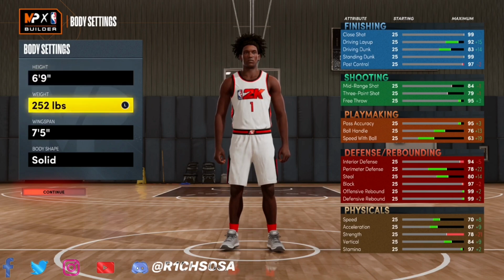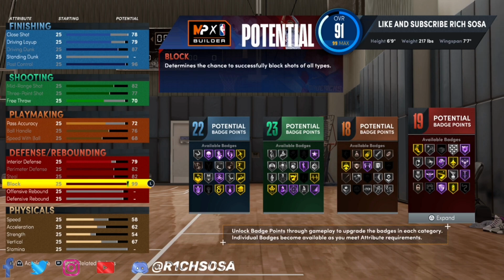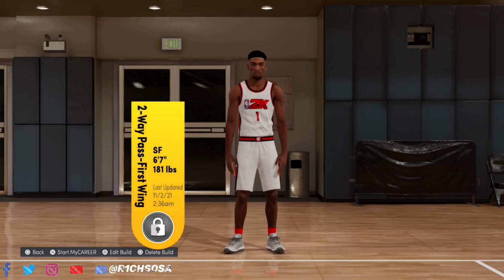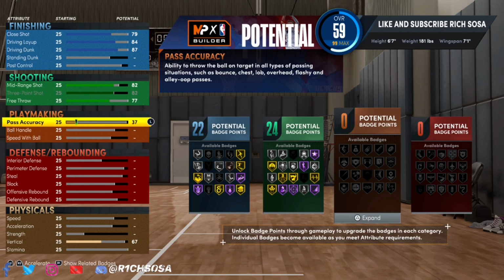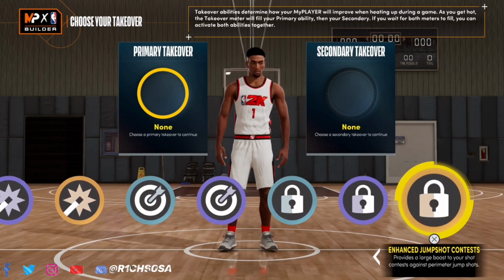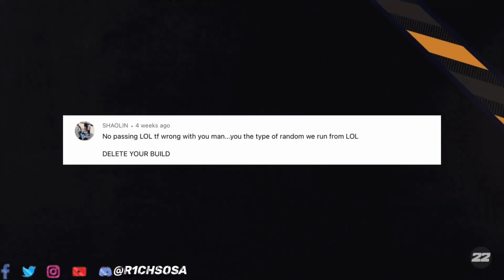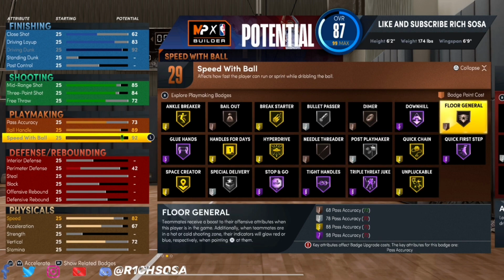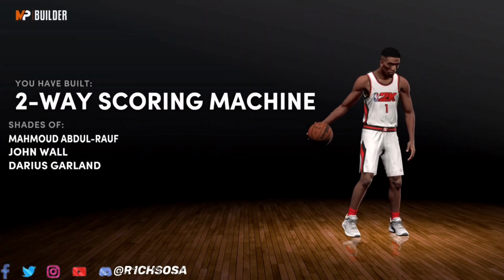*TOP 3 BROKEN DEMIGOD BUILDS* TO USE ON NBA 2K22 NEXT GEN! (BEST ALL AROUND BUILDS FOR SEASON 7!)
IN TODAY'S VIDEO I AM GOING TO BE BRINGING YALL THE NEW BEST RARE 2 WAY SCORING MACHINE, 2 WAY PASS FIRST WING, AND 2 WAY SLASHING FIVE BUILD WITH OVER 100 BADGES ON NBA 2K22 NEXT GEN! THESE ARE THE NEW MOST RARE BUILDS TO USE FOR SEASON 7 ON NBA 2K22! THESE BUILDS ALSO GET CONTACT DUNKS LIKE THE BEST SLASHER BUILDS, SHOOT LIMITLESS RANGE 3S LIKE A PURE SHARPSHOOTER/STRETCH BIG, PLAY LOCKDOWN ELITE 2 WAY DEFENSE, AND EVEN THE CHANCE TO GET ANKLEBREAKERS ON NBA 2K22! BE SURE TO ENJOY THE NEW BEST ALL AROUND WELL ROUNDED POINT GUARD PG, PF POWER FORWARD, AND SF SMALL FORWARD BUILDS BEST FOR BEST FOR PRO AM 3V3, PRO AM 5V5, THE REC CENTER, THE COMP STAGE ANTE UP, THE BEST 1V1 COURT BUILD, THE NEIGHBORHOOD, THE PARK, THE CITY, AND THE CANCHA DEL MAR CRUISE SHIP ON NBA 2K22! :)